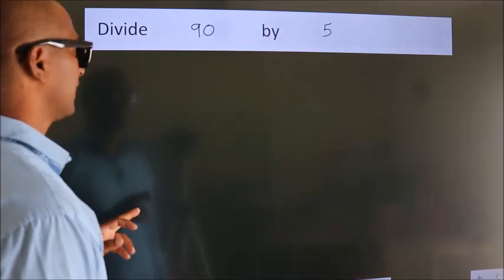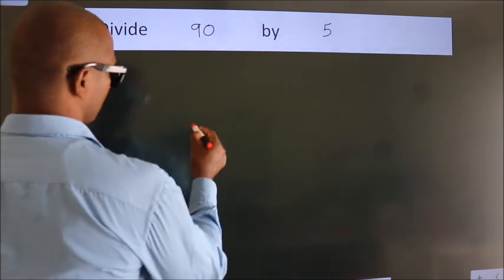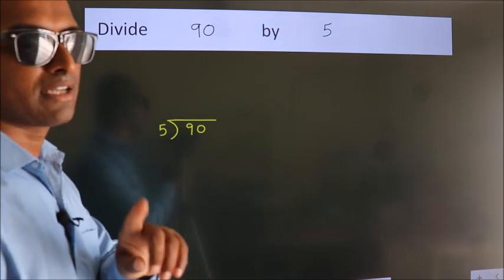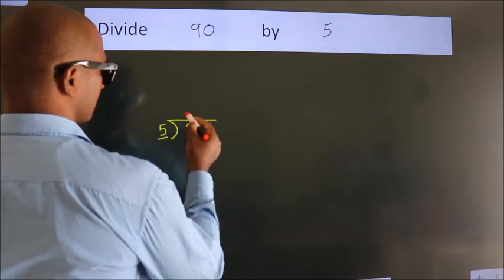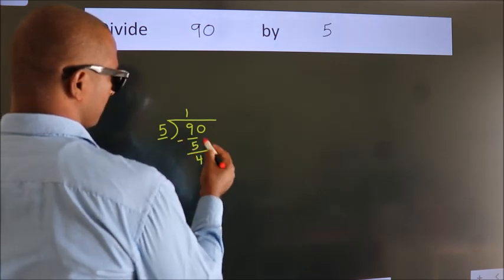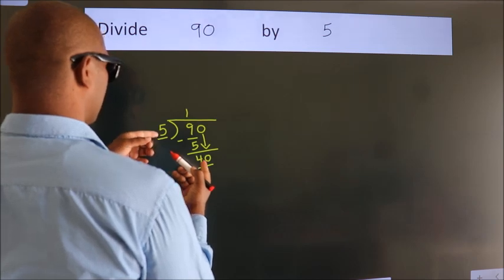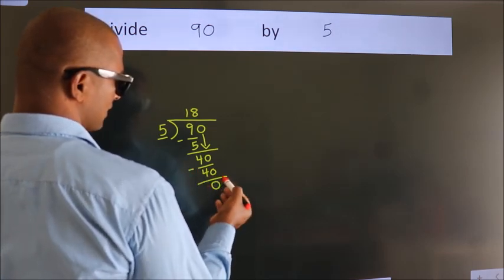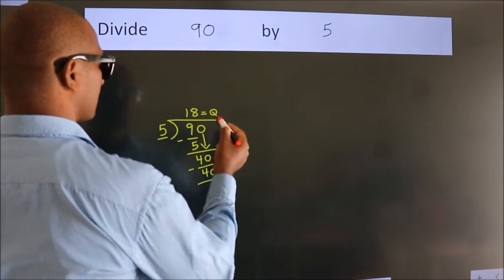Divide 90 by 5 Divide completely